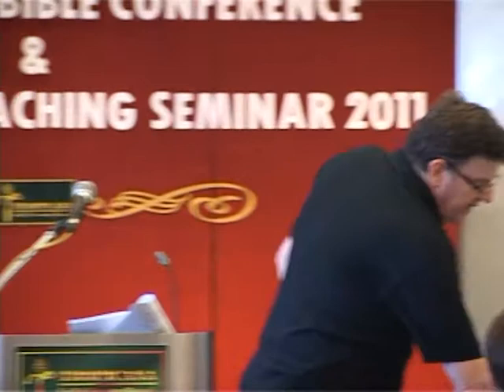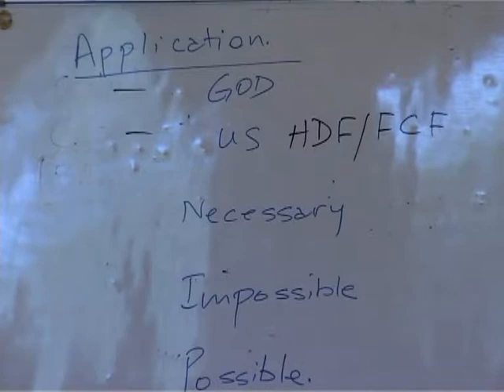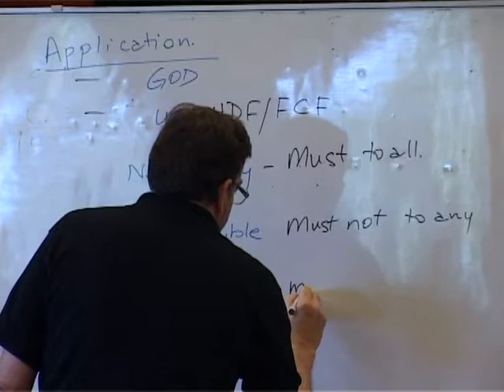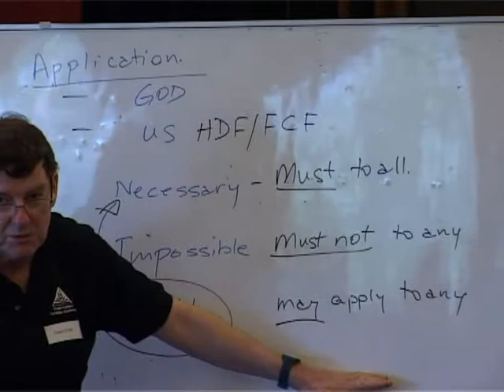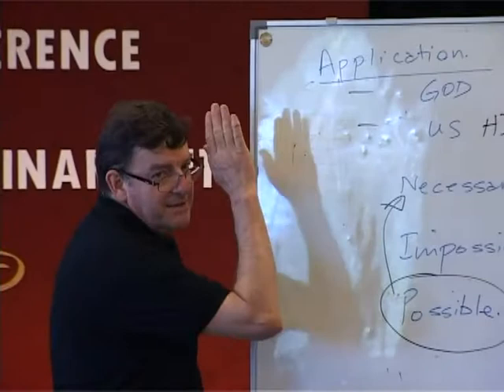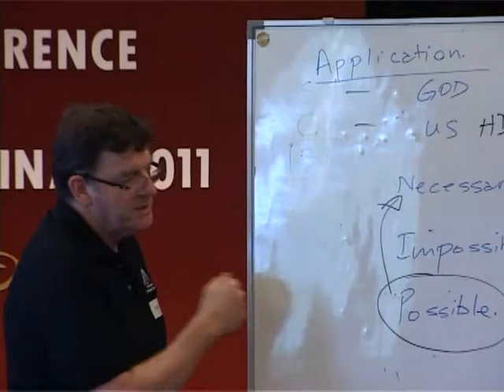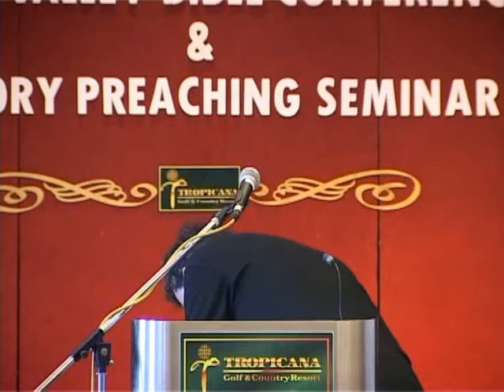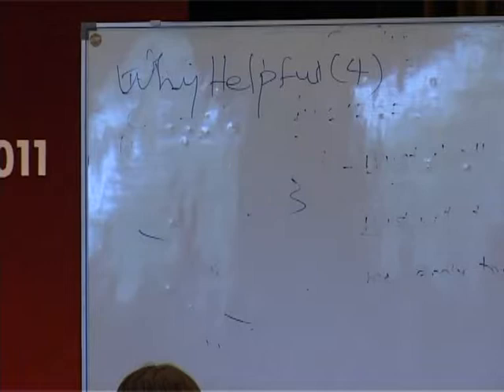EPS 2011 Lecture 4 of 4 : David Cook - Preaching Historic Narrative (Book of Acts)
Event: Expository Preaching Seminar (EPS)
Year: 2011
Date: 13-Oct-2011
Title: Preaching Historic Narrative with special focus on the book of Acts
Scripture: Book of Acts
Speaker: David Cook
Format: Video MP4